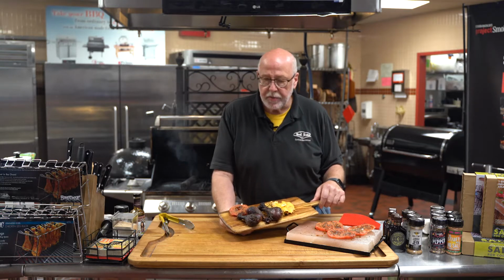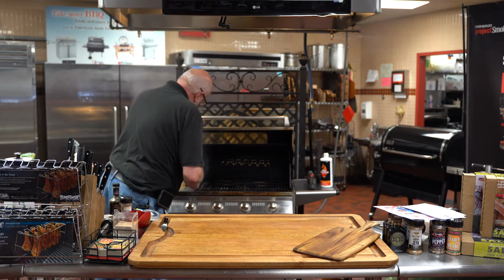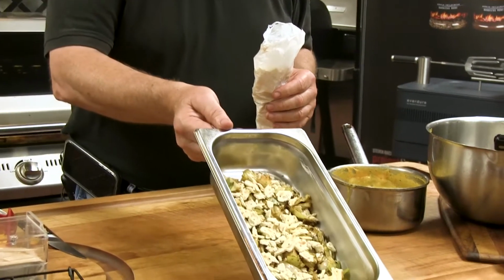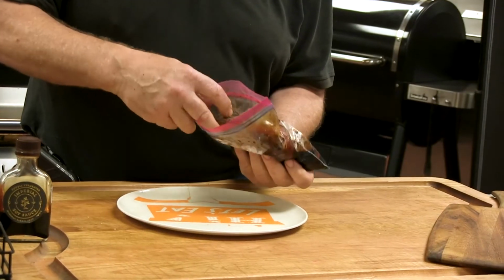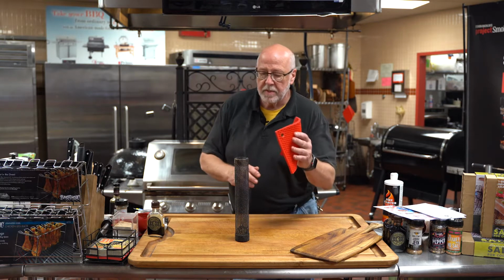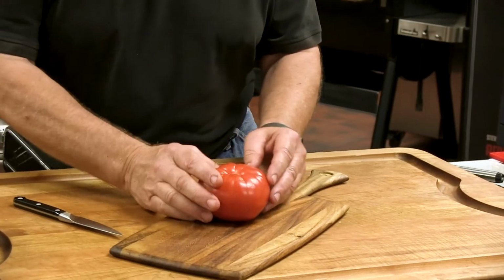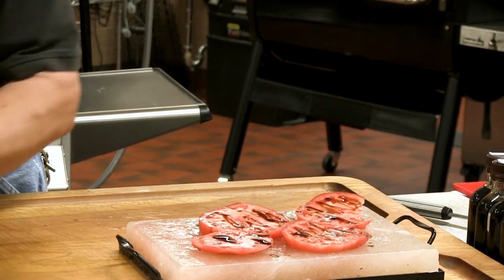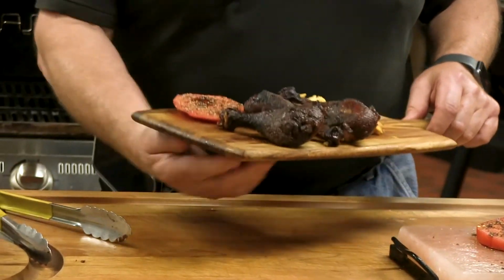Smoke N Fire Xtreme BBQ: Episode 9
In this week's episode of our Xtreme BBQ cooking tutorial series, Todd Leabo and Smoke N Fire owner Jim Cattey show you how to get that delicious smoke flavor on any grill.  Jim grills and smokes Jerk Chicken Drumsticks, Grilled Cabbage Casserole (might not sound great but wait 'til you taste it,) And Cajun Heirloom Tomatoes.   For all of your BBQ needs, visit Smoke 'N Fire or visit them in-store